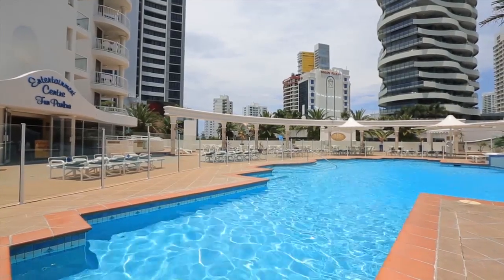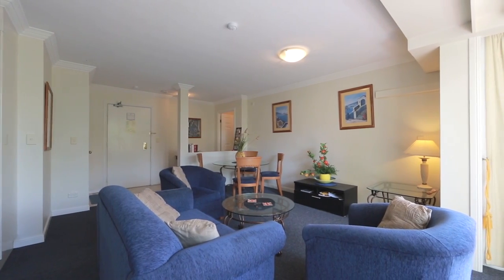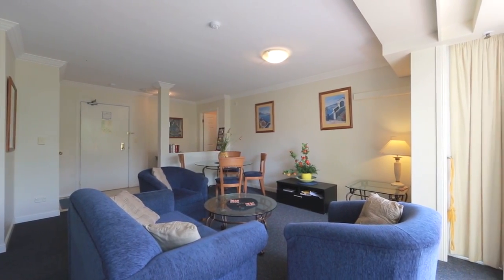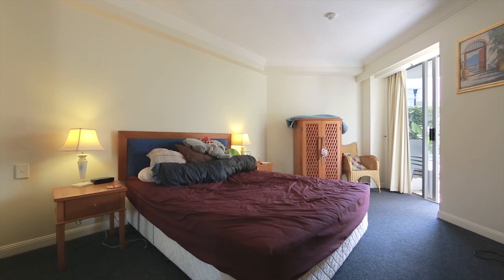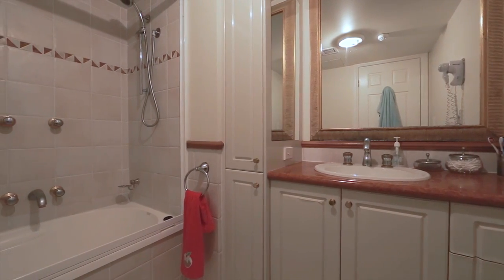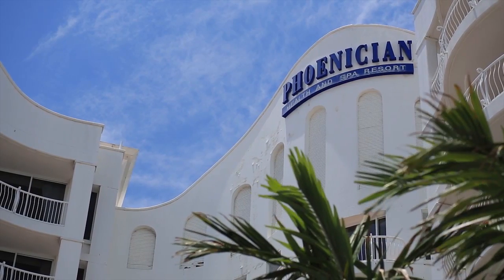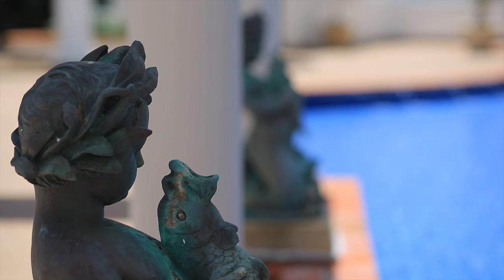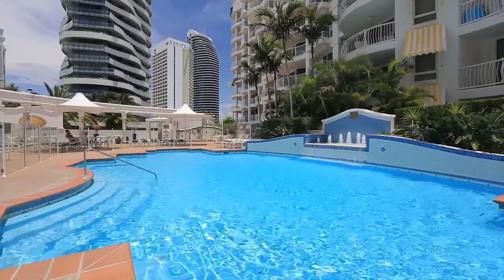2113 The Phoenician North Tower : 24-26 Queensland Avenue - Bro...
Property Video shoot of 2113 The Phoenician North Tower : 24-26 Queensland Avenue - Broadbeach (4218) Queensland by PlatinumHD for